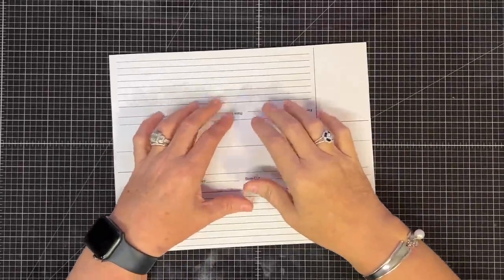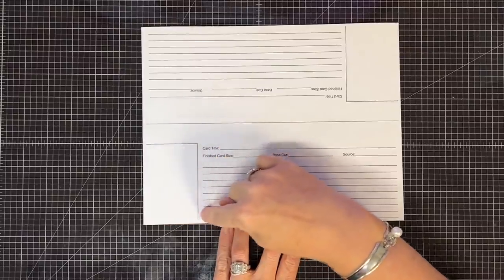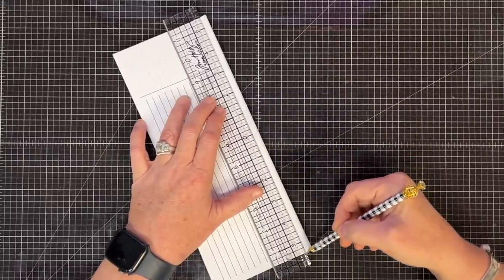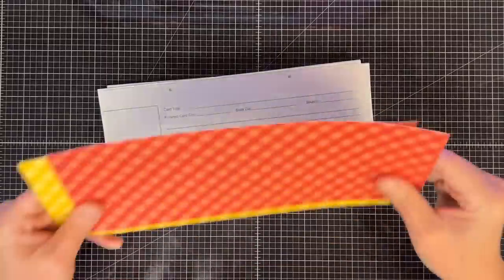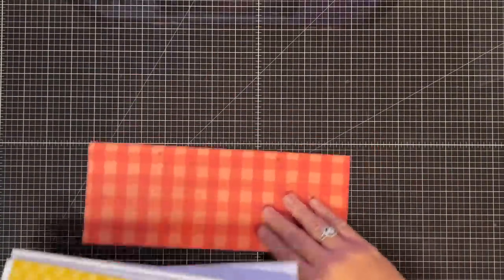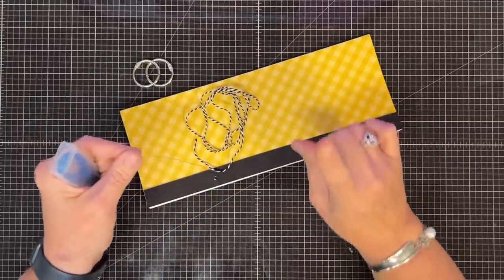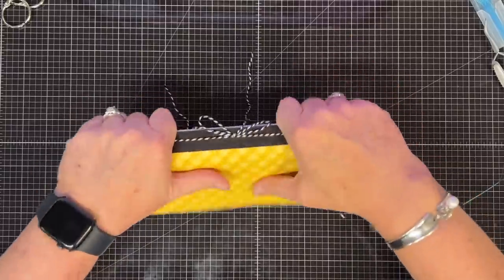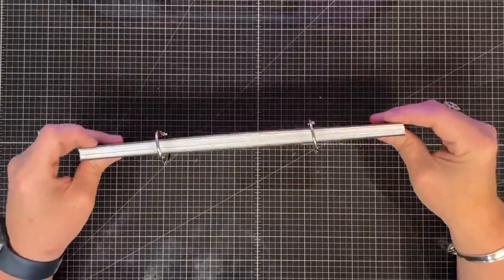Free tool to help you organize project your ideas!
Have you ever dreamed up a new card design? Or saw inspiration for a new project, or even seen a video that you want to try, but need a way to keep them all organized?

Tonight Maymay shows you a fast, fun and easy way to organize those project ideas!

So gather up the supplies and let's create!!

~~Measurements~~

Covers are 2 pieces of colored cardstock that are cut to 4.25" (w) x 11" (l)

Binding support is a piece of black chipboard cut to 11" (l) x .75" (w)

Project sheets are 4.25"x 11" after folding...see the link for the free PDF

Binding: after you have folded the project sheets take a ruler and find the middle and make a mark, then measure up 2.50" from that center mark and make a mark and then measure down from the center and make a mark...then measure in .50"... this is where you will punch your holes for either the book rings or twine
SEE THE VIDEO FOR ASSEMBLY

... NOTE: select print to entire page it will make same size as ours

Video mentioned today:  Leftover Papers have met their match! Cards so simple you’ll 🤦🏻‍♀️

~~PRODUCTS~~

WRMK Crop-a-dile Hole Punch we used the 1/4" side

Copy paper

*Here is our Weekly Video Schedule:
- Sundays 6:00pm CST | Created In Christ Devotion
-Tuesdays 6:0pm CST |The Crafter Show
-Tuesdays 6:30pmCST The Crafter After Show
-Thursdays 2:00pm CST | Craft O'clock Show
-Thursday 6:00pm CST Maymay Recorded Tutorial
-Saturdays 6:00pm CST | Maymay Recorded Tutorial

Maymay Made It
1616 7th Street N
Clanton, AL 35045